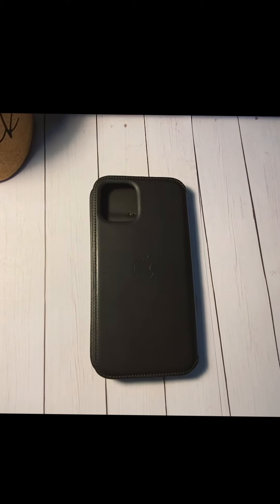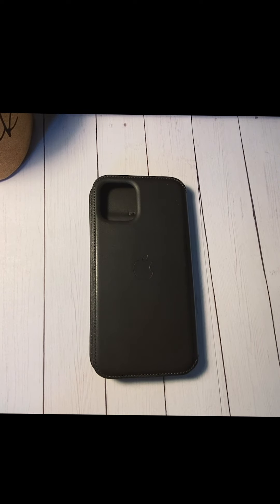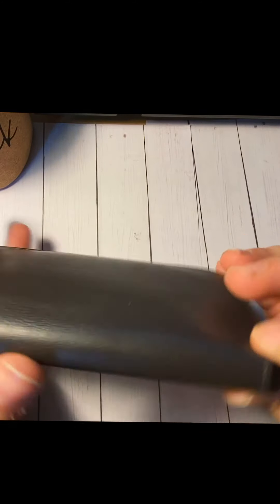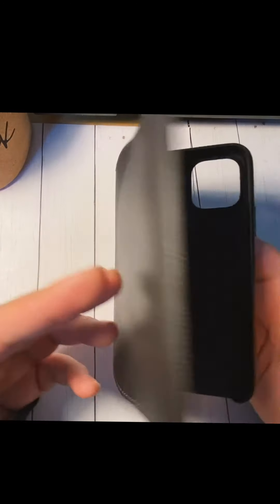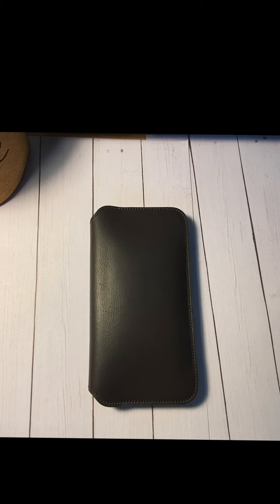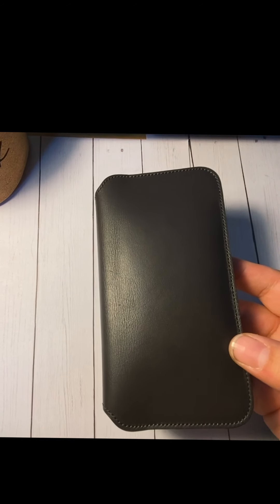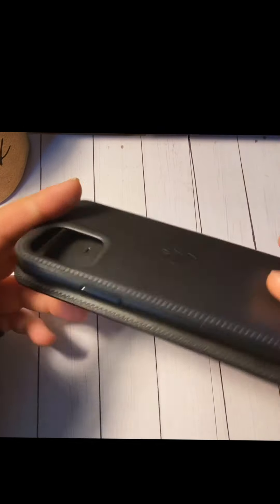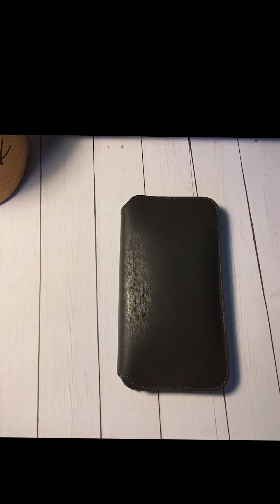iPhone 11 Pro- Apple Folio Case. MUST HAVE!!!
Hey guys! Today I'm reviewing the iPhone 11 Pro Apple Folio Leather Case! It's a great case! I highly suggest getting one!